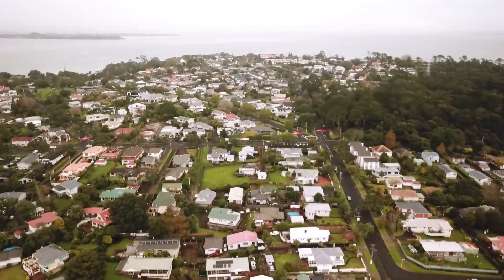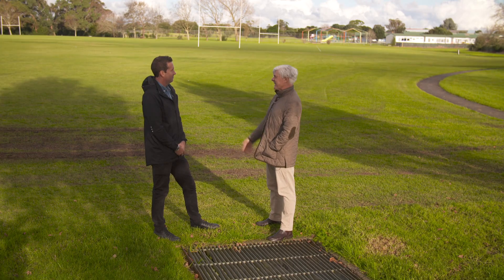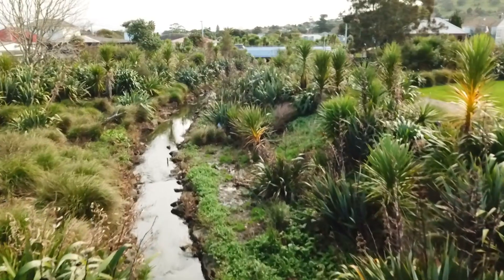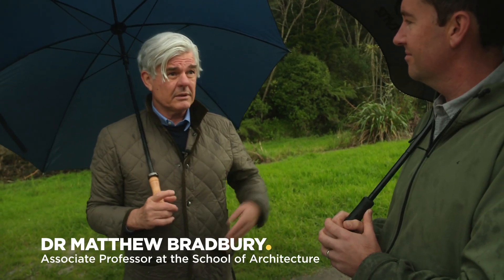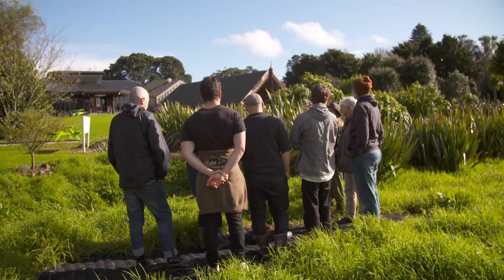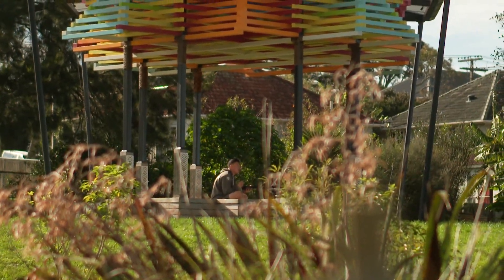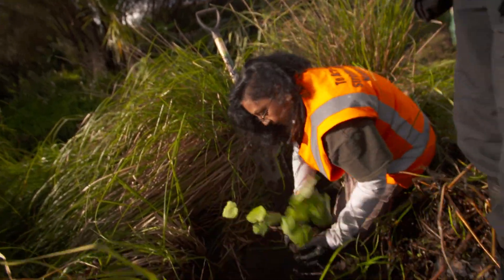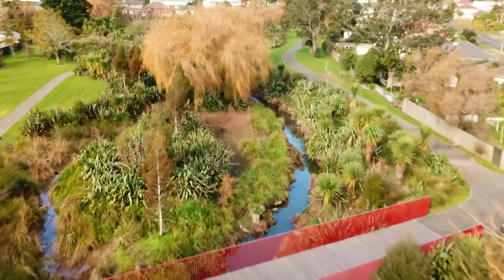How do we beat increasing flood events in our major cities?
It's time to "Daylight" our stormwater and get things back to nature.